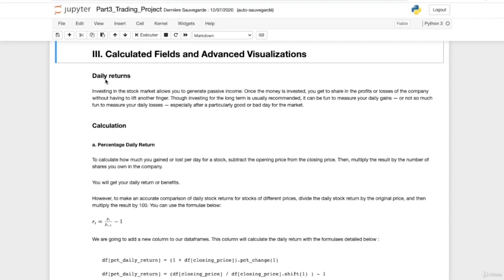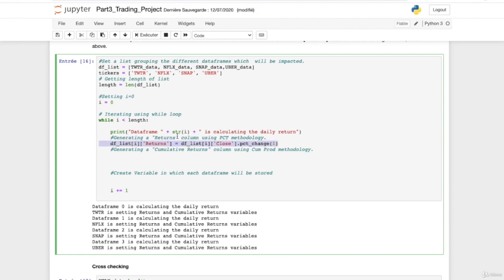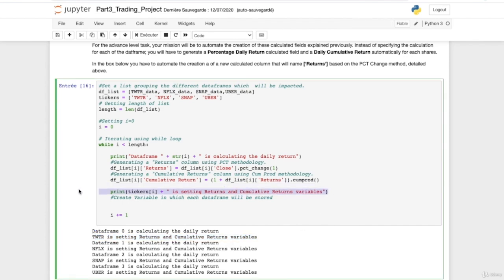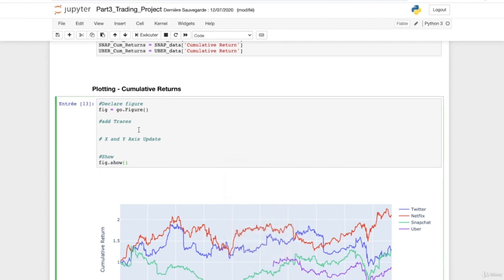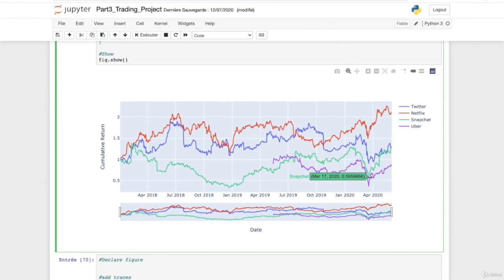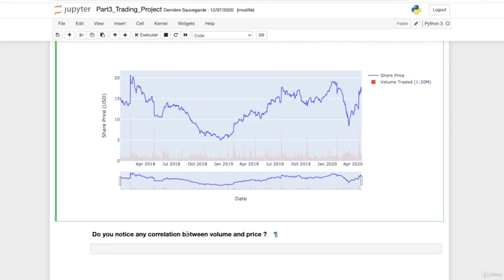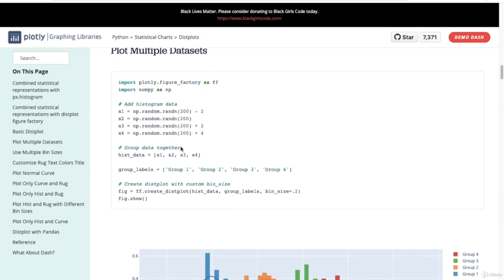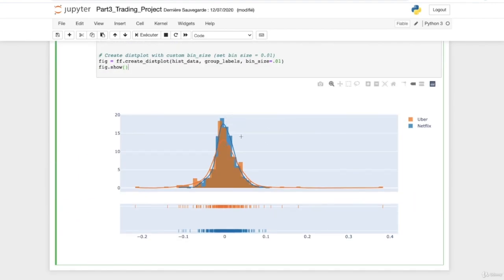16.56 - 8 6 Part III Solution